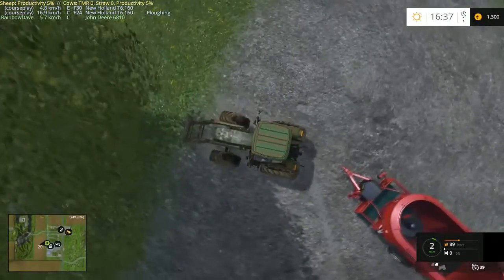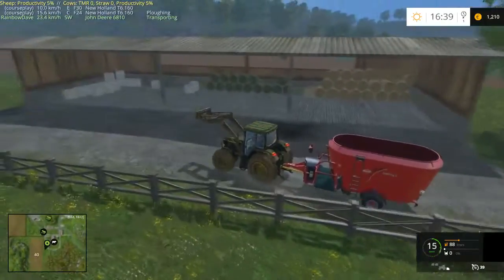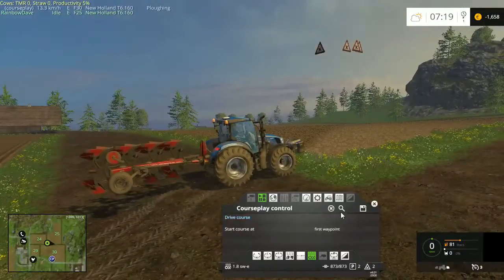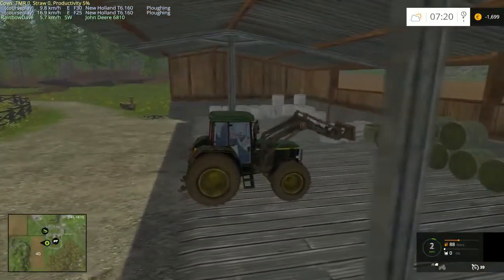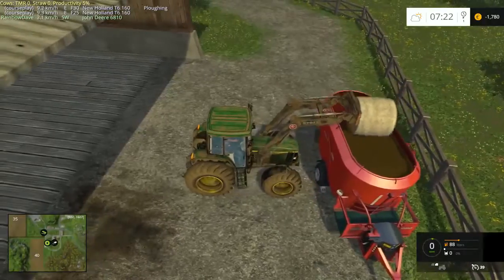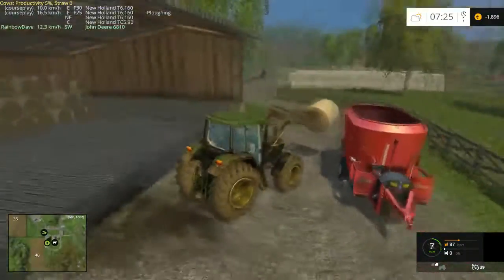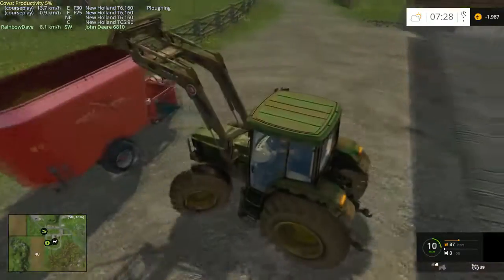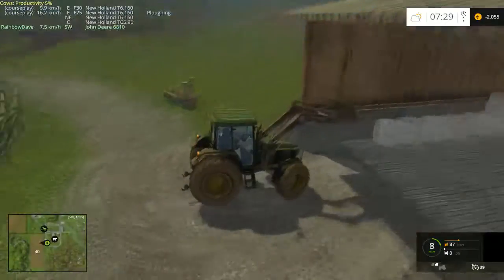Farming Simulator 15 - Bjornholm - E19 Feeding Cows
Welcome to Farming Simulator 15, now on Bjornholm! This season I've put some rules in place to limit what I can do with the vanilla equipment so I'm encouraged to install mods.

The rules are as follows:
-No Scorpionking
-Round bales only
-No autostacker (though this one may be removed if bale physics explodes)
-Of the standard tractors, only New Hollands are allowed
-Combine header maximum width is 6m
-Of the standard cultivators and seeders, only the starter ones are allowed (although I may buy multiples of them)
-Fields must be ploughed before cultivation
-Fields must be cultivated before seeding
-No Big X allowed!
-Corn silage can only be sold at the BGA
-Cows can only be fed baled silage (as well as the normal grass/hay and straw, obviously)
-Fertilizer can only be sprayed, no pellet fertilizer allowed, although manure and slurry are allowed
-I must buy at least one of each animal type and keep them all at 100% productivity (so no skimping on the sheep)
-No resetting vehicles or implements (thanks to Malgobay for this one)

If you'd like to play along using the exact same setup as me, you can find my modlist